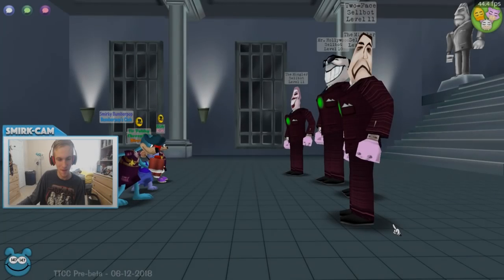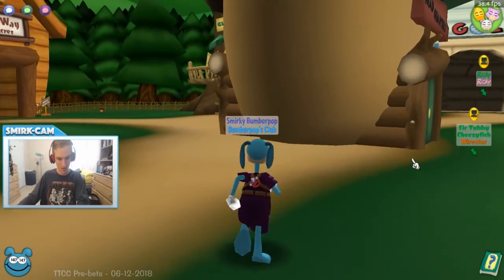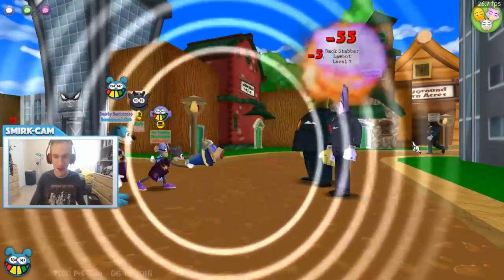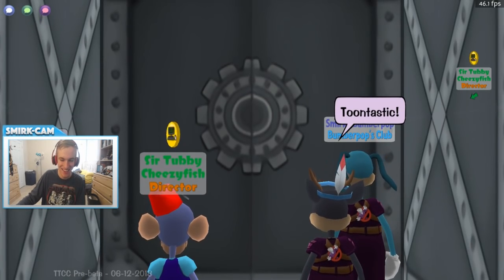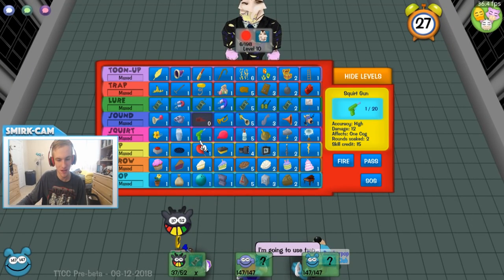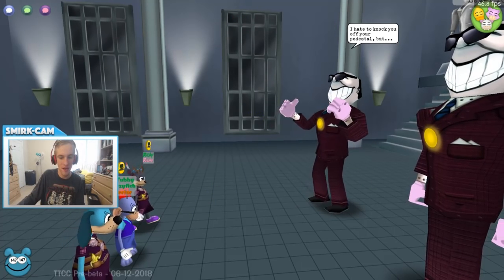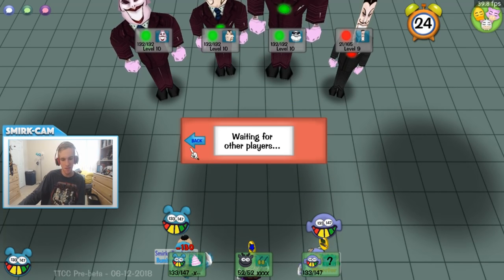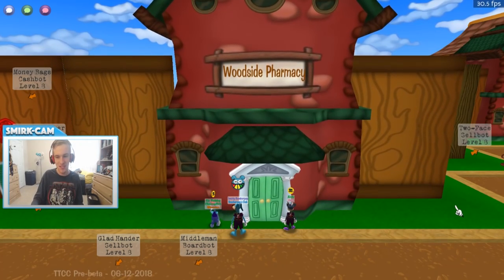Toontown: Corporate Clash - Exclusive Sneak Peek!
Experience Toontown in a new light as Toontown: Corporate Clash gets closer and closer to release day! Prepare your seltzer bottles and pre-heat those ovens, because we're about to take a first-look at Corporate Clash! Toontown: Corporate Clash is set to release June 2018.

Thank you to the Toontown: Corporate Clash Team for allowing me to spend time on the game! Toontown: Corporate Clash is a completely free-to-play massively multiplayer online game designed to be the new experience of a game many of us loved. This is a game designed for players of all ages. ANYONE can have fun joining in the battle against the evil robot cogs. So, grab a seltzer and a few pies and dive right into the never-ending battle to save Toontown from the cogs!

✪CHECK OUT WAYS TO INTERACT WITH ME!!!✪

Shoutout to astrid25 for the watermark at the bottom right of the videos!